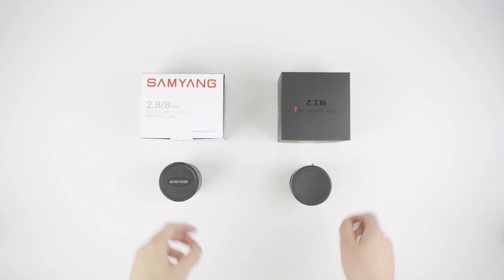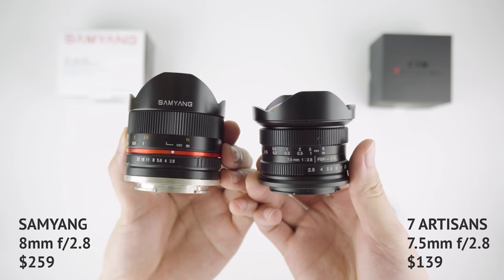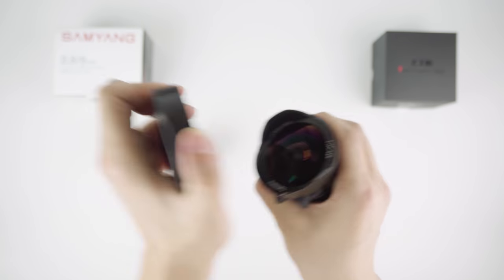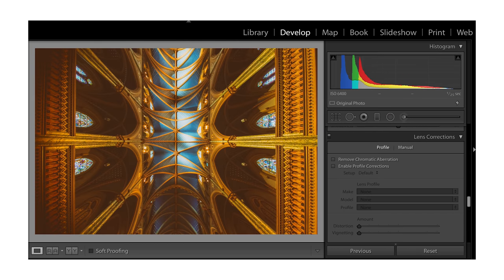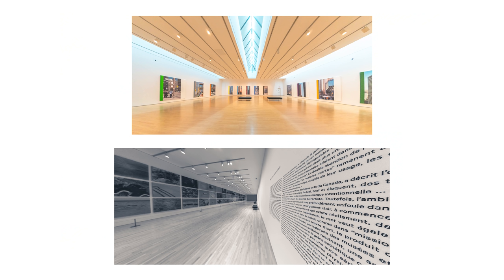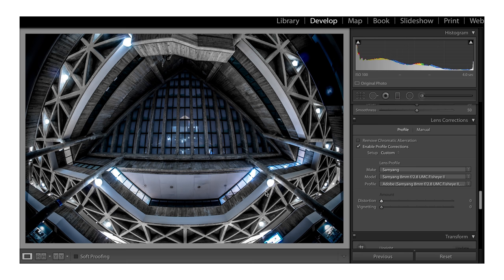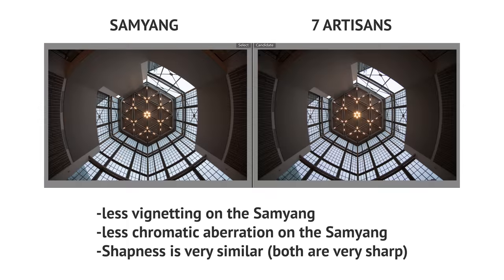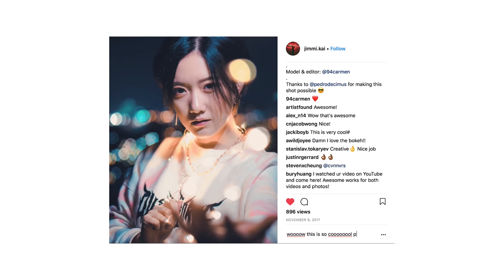Ultra-Wide Angle + Fisheye On Budget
But feel free to check out the lenses

These lenses are available for the following mounts:
Sony E
Fuji X
Canon EF-M

Lightroom lens correction profile is not available for the 7Artisans, but you can use the 7.5mm lens profiles from other brands. They worked great for me.